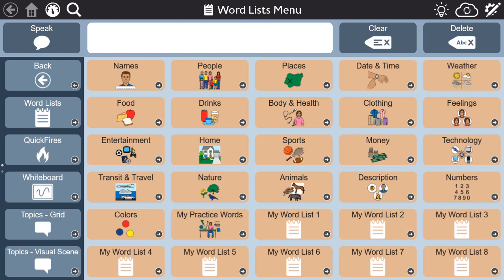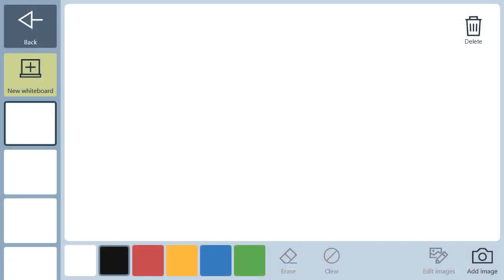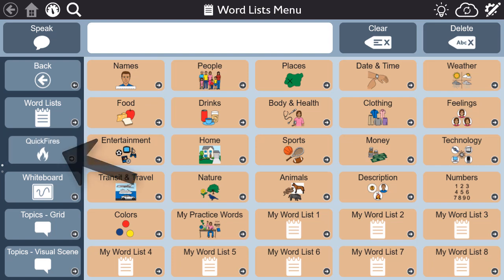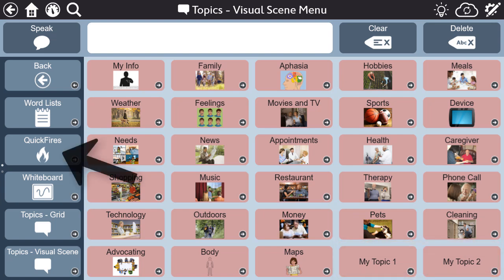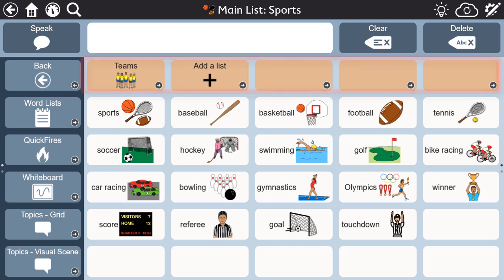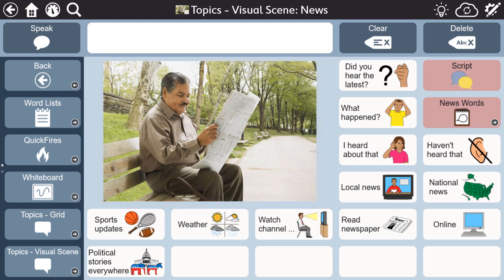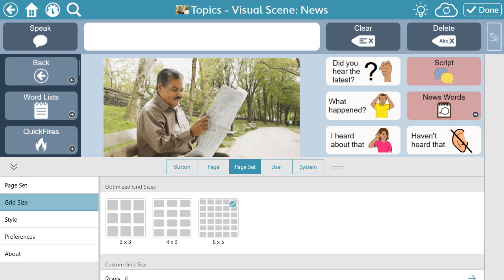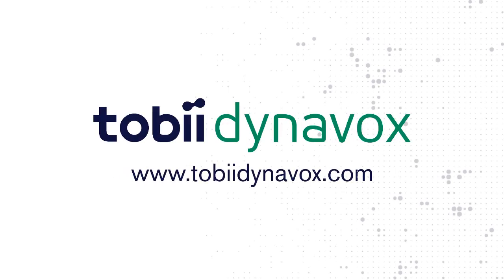Aphasia Pages Overview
Snap Core First with Aphasia Page Set provides a single destination for a range of tools that can be customized to support the journey towards natural speech with easy-to-use tools that focus on improving participation in everyday life and providing communication partners with supplemental communication strategies.